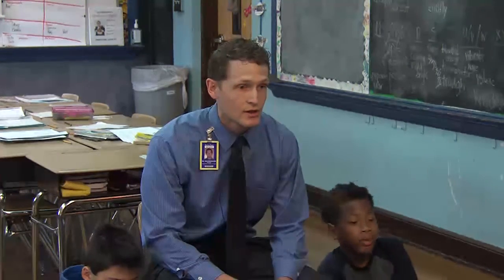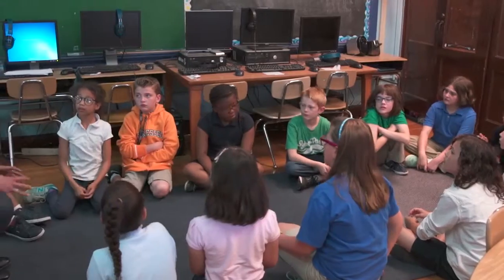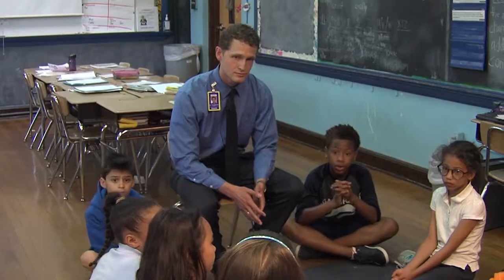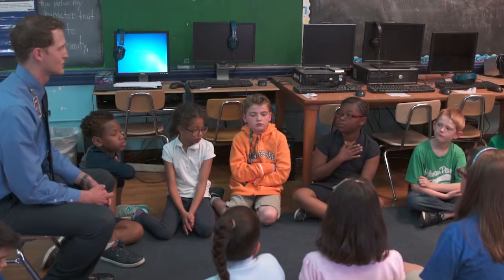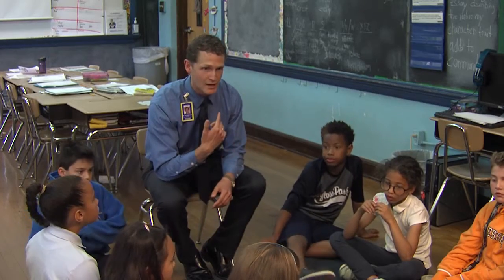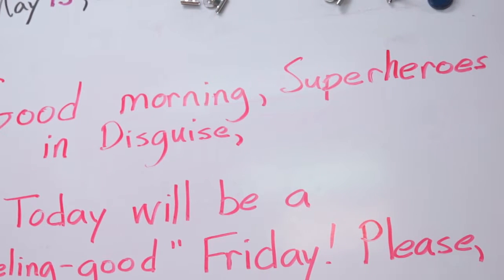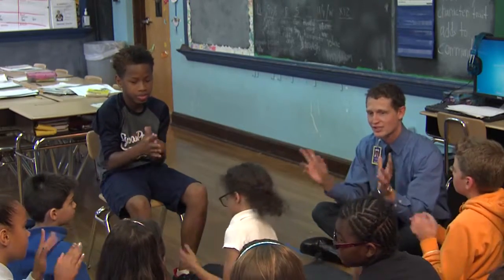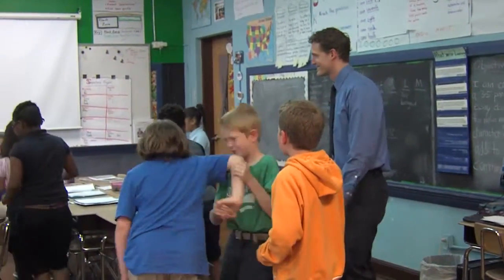Teacher Language (Elementary)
Video featuring teacher Jesse Neugebauer describing using teacher language in his fourth-grade class. This video was developed for the Tennessee Department of Education.